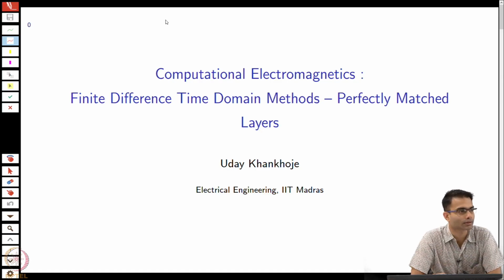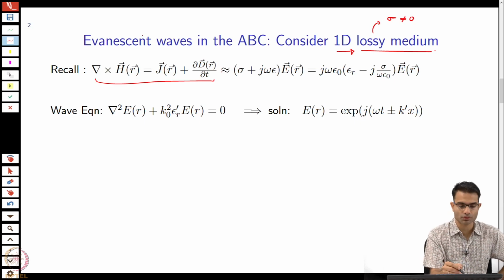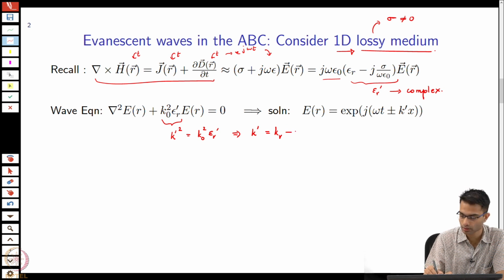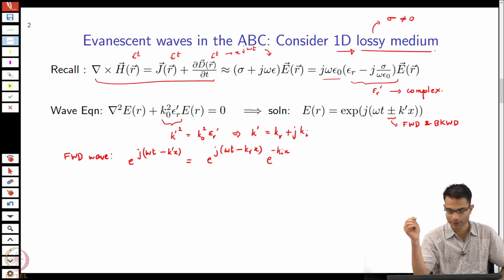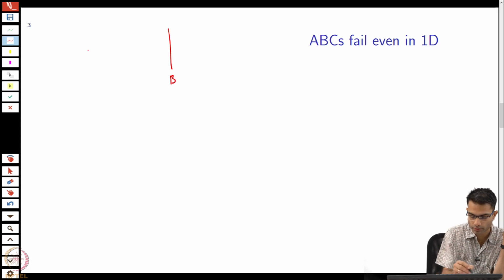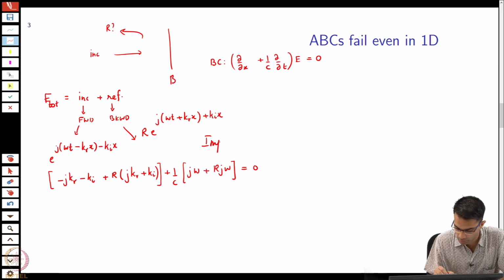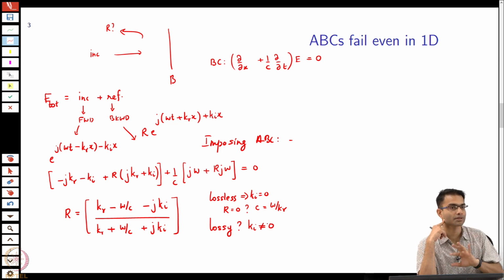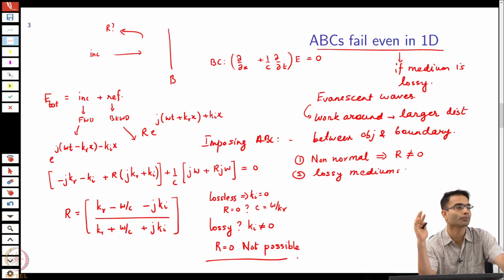Failure of ABC